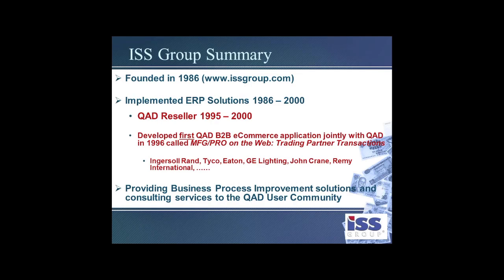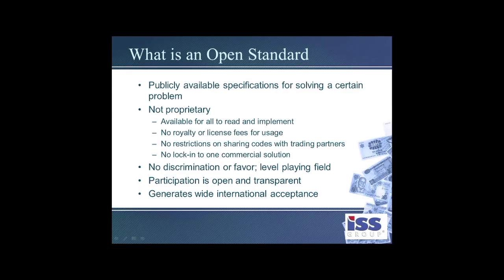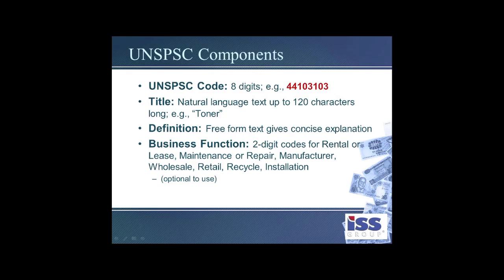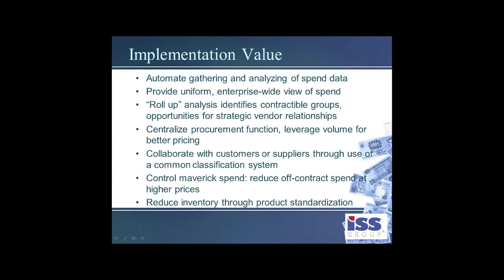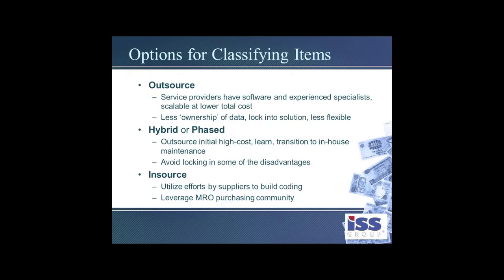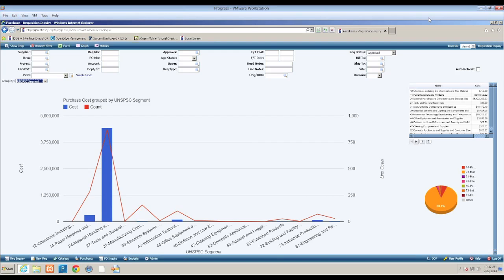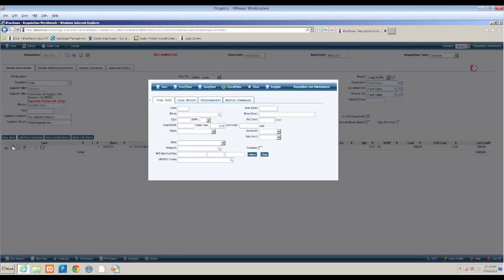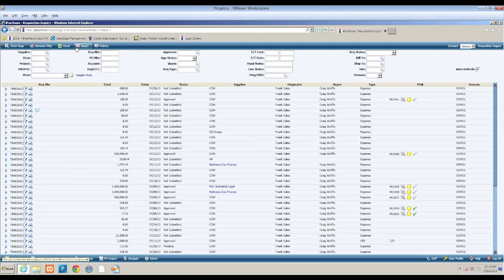12 September 2013 | How to reduce MRO Spend via UNSPSC Analytics